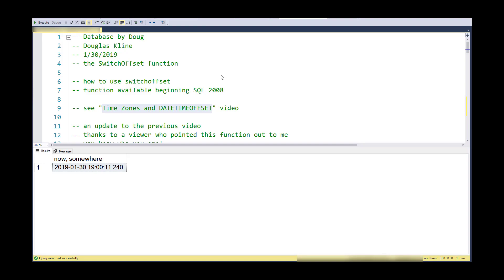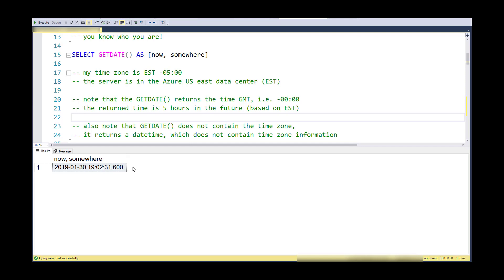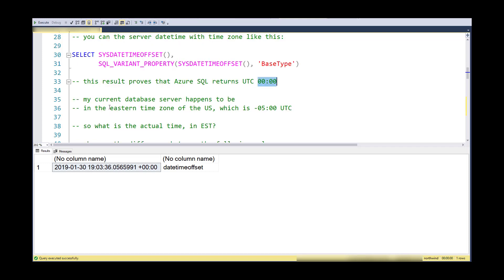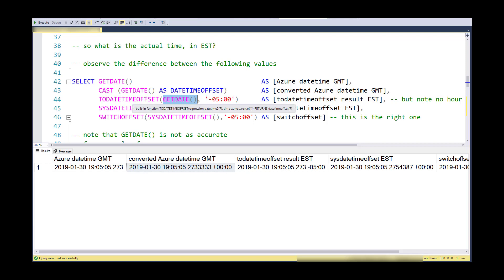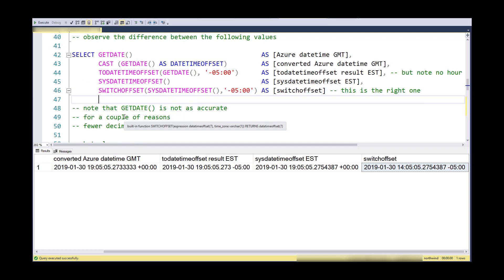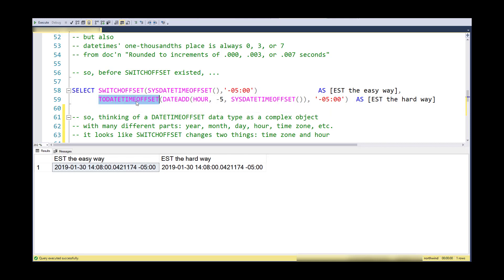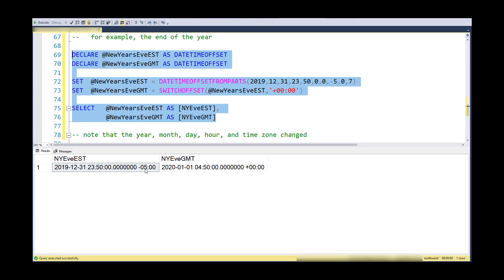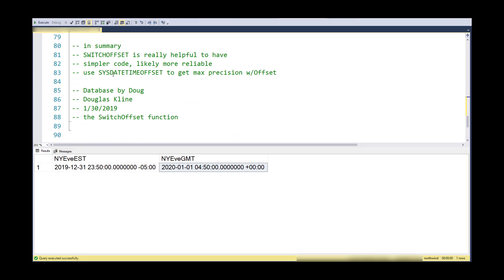Using the SwitchOffset function for Time Zones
SwitchOffset is a function that will shift a time in one time zone to the correct time in another time zone. It takes a DATETIMEOFFSET data type, and produces a DATETIMEOFFSET data type.